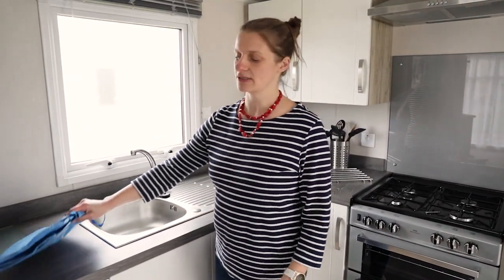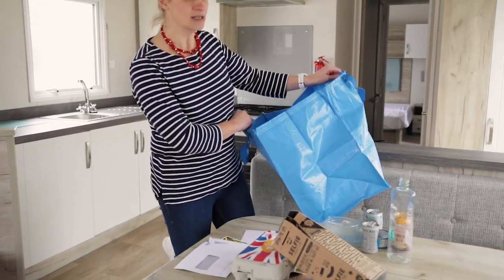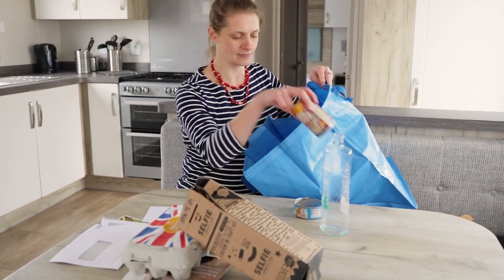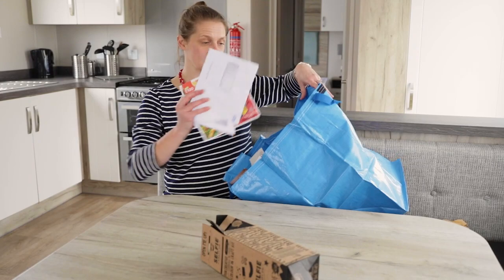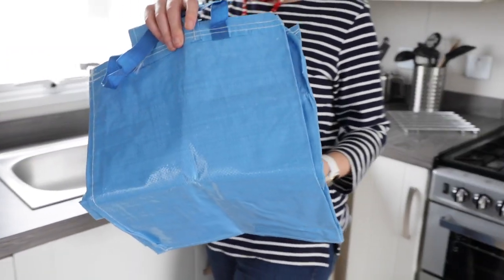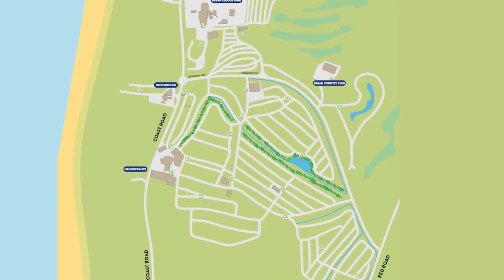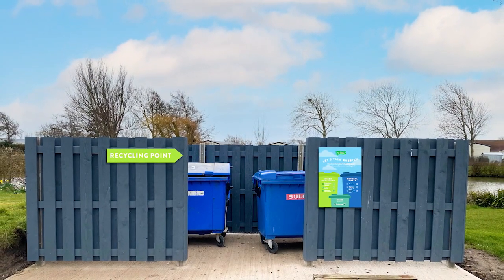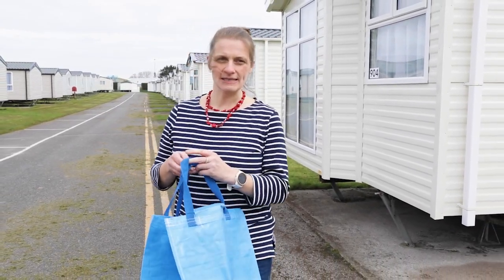Recycling for Owners at Holiday Resort Unity